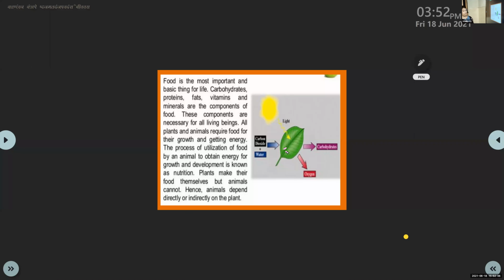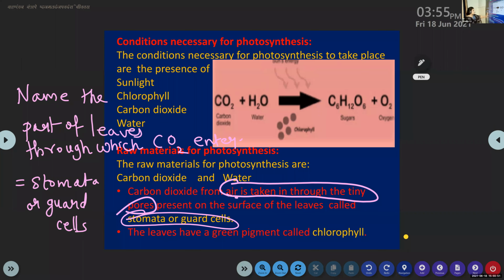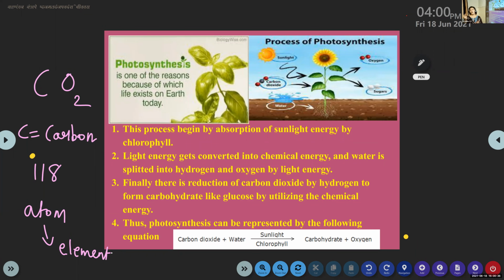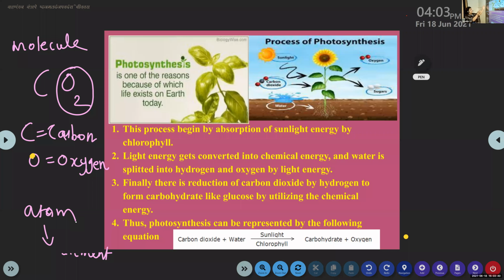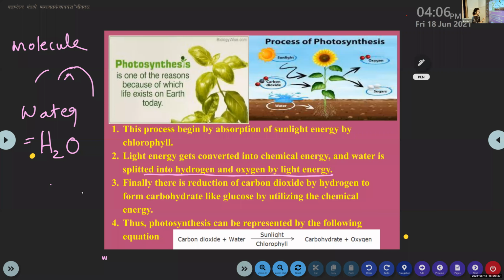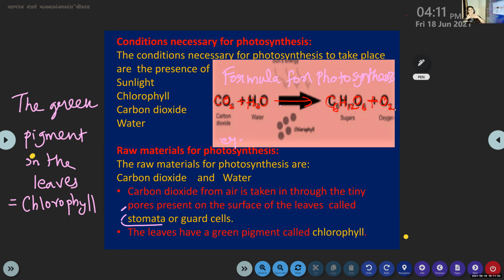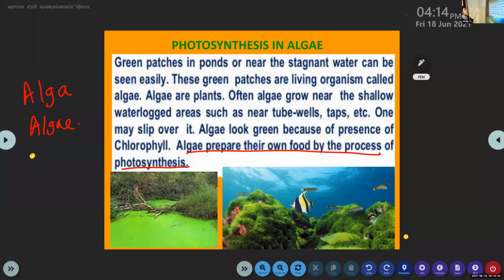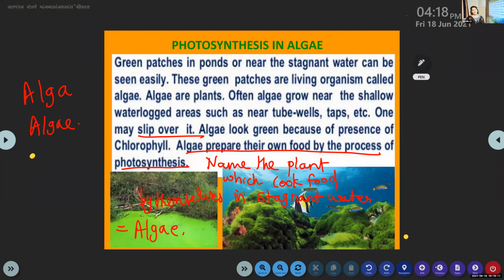Dr.Raju Davis International School |CLASS 7 SCIENCE PART 2 | 18-06-2021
CLASS 7 SCIENCE  PART 2  PHOTOSYNTHESIS